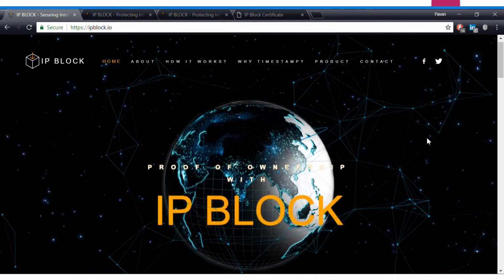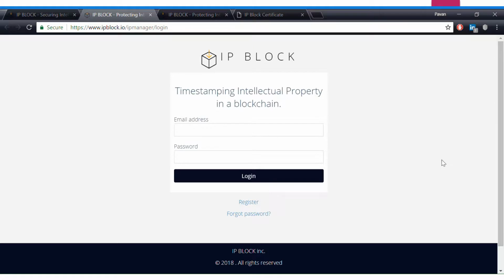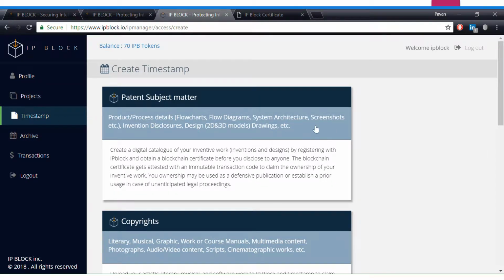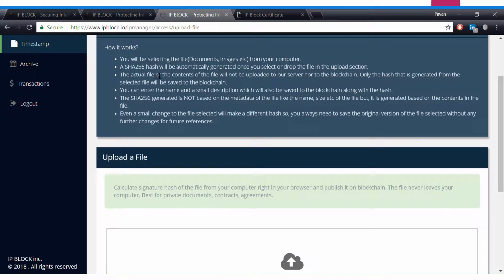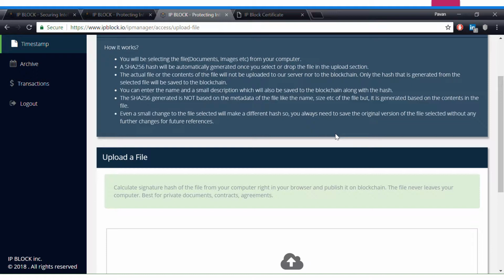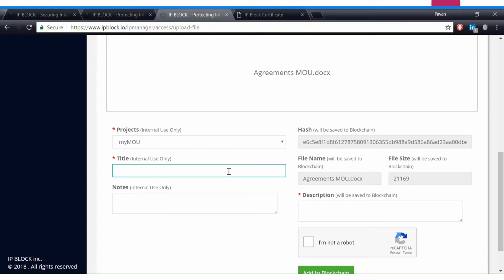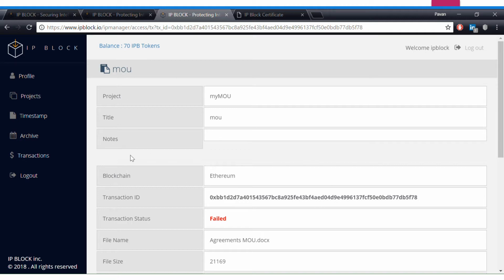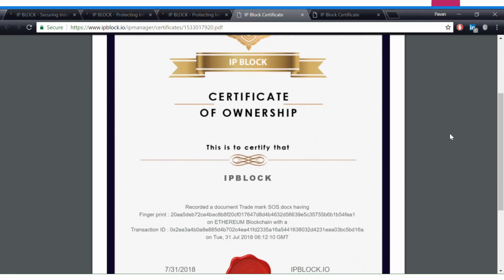Welcome to IPBLOCK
IPBLOCK website navigation.